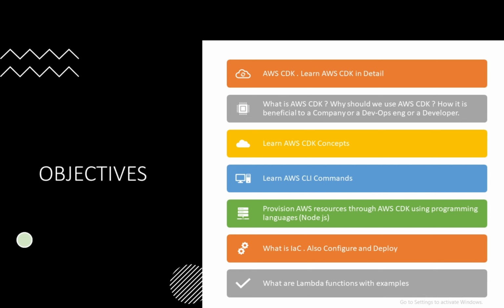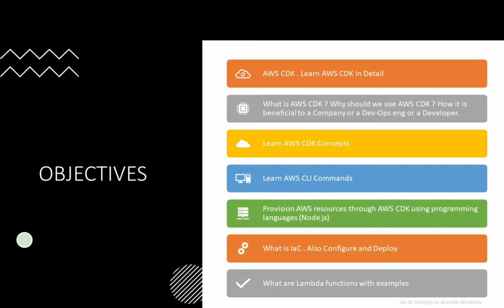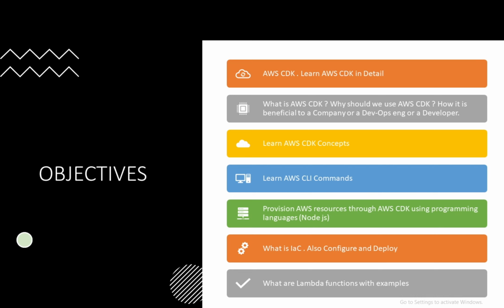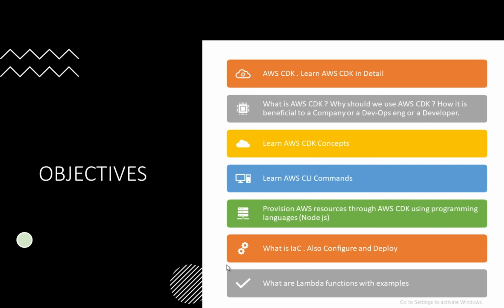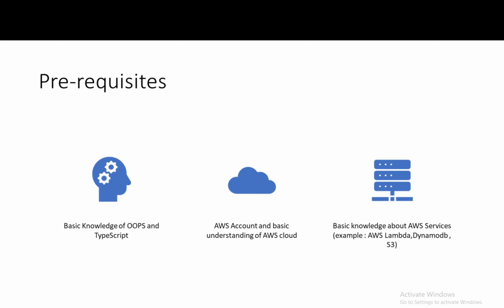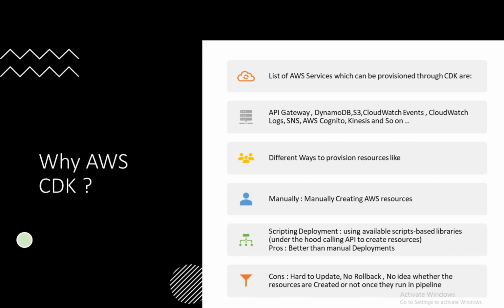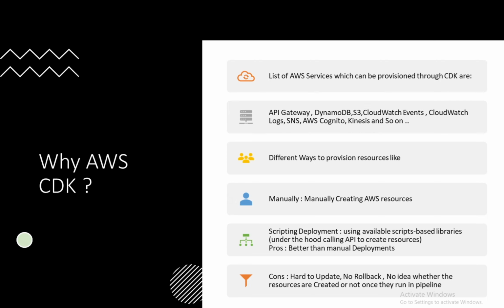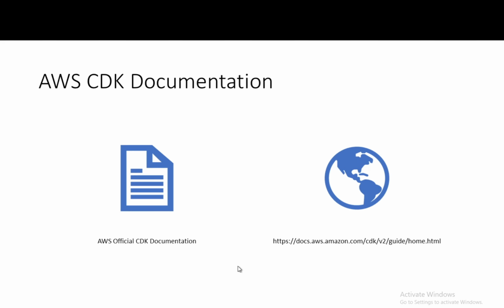AWS CDK MasterClass Introduction Part 1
Greetings, my friends! We are excited to introduce a new series or playlist focused on AWS CDK. In this video, we will provide an introductory overview of AWS CDK, shedding light on its key components, purpose, and the advantages it brings to the table. You will gain insights into what AWS CDK is, why it is essential, and the problems it solves when integrated into your workflow. We will also explore the benefits of AWS CDK and compare its pros and cons with other Infrastructure as Code (IaC) tools.

AWS CDK Document

TimeCodes
00:00 - Intro
00:35 - Introduction to AWS CDK
00:51 - Objectives What is AWS CDK and Other aspects of AWS CDK
08:06 - What your Gain
08:38 - For Whom is this Series For ?
09:46 - Pre-requisties
11:34 - Why AWS CDK ?
16:27 - AWS Official Documentation
16:38 - Ending Note